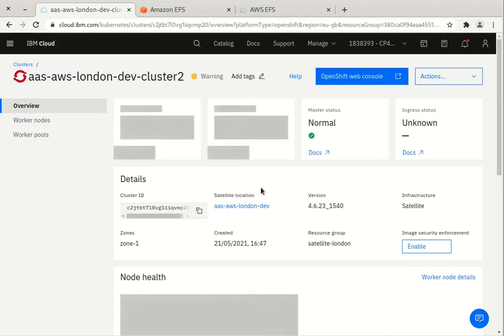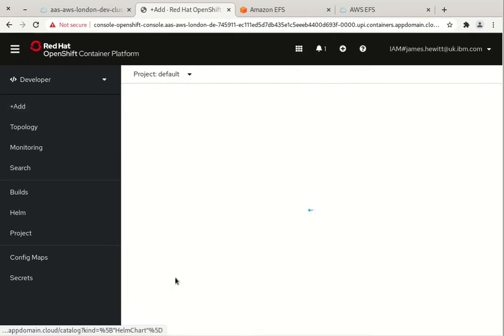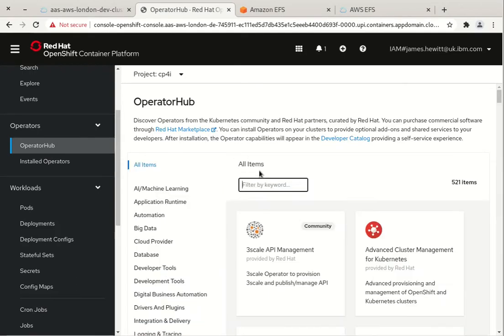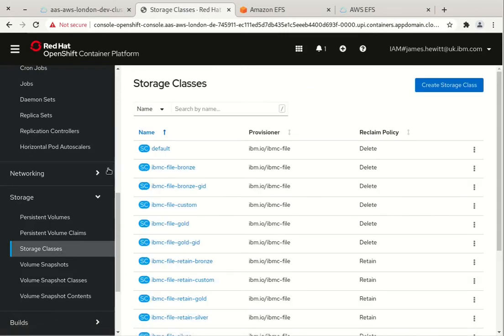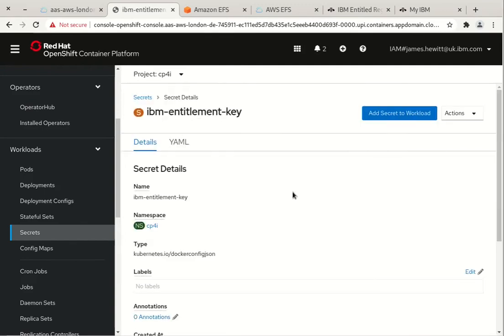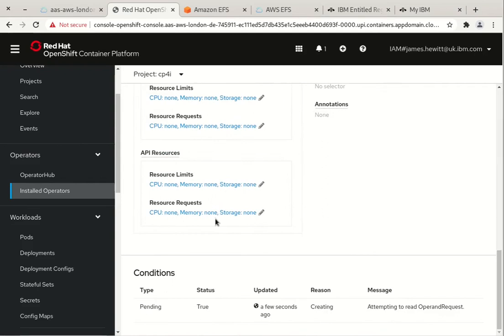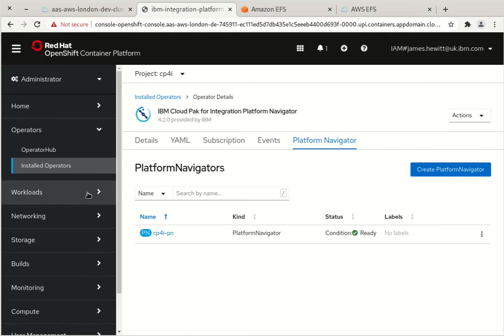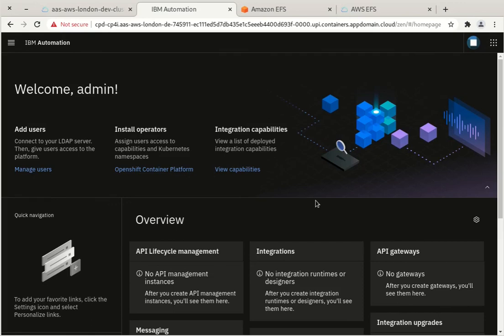Cloud Pak for Integration 2021.1 on IBM Cloud Satellite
An example install of Cloud Pak for Integration 2021.1 on IBM Cloud Satellite running in AWS.